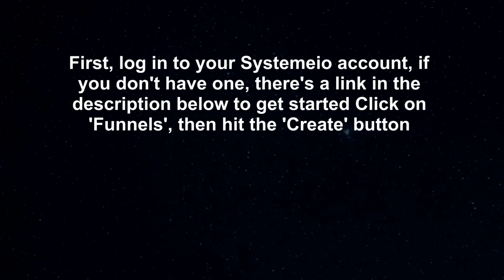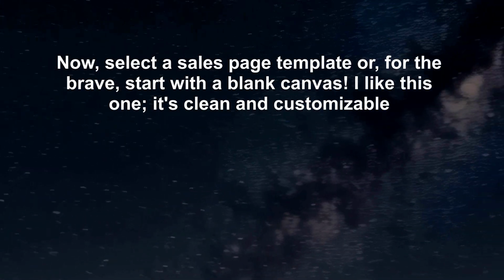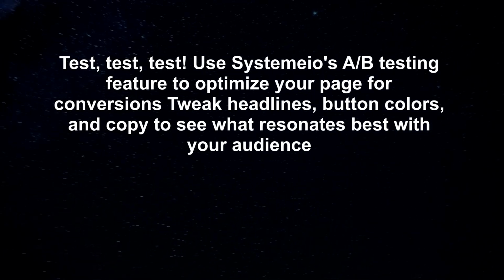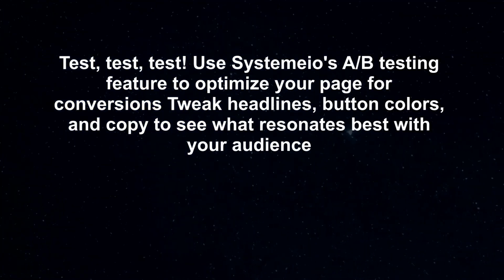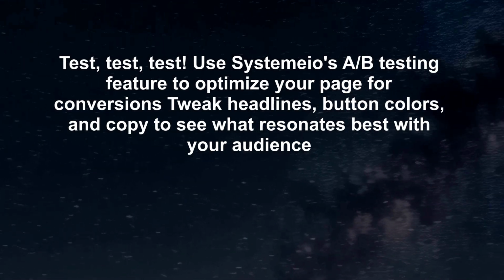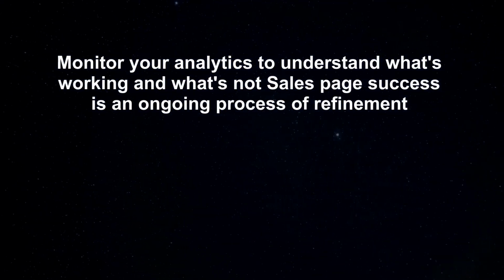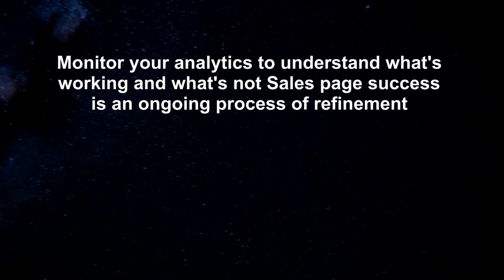HOW TO CREATE A SALES PAGE IN SYSTEM IO - Julia'sTutorials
HOW TO CREATE A SALES PAGE IN SYSTEM IO guides users through the process of designing and building an effective sales page using Systeme.io, covering layout design, compelling copy, integrating payment gateways, and optimizing for conversions. Boost your sales and create a professional online presence with this tutorial.

00:00 Intro
00:06 Systeme.io Account Login
00:14 Funnel Creation
00:26 Sales Page Template
00:33 Headline Creation
00:40 Product Image
00:46 Sales Copy
00:54 Order Form
00:59 Payment Gateway Integration
01:05 Thank You Page
01:11 A/B Testing
01:17 Analytics Monitoring